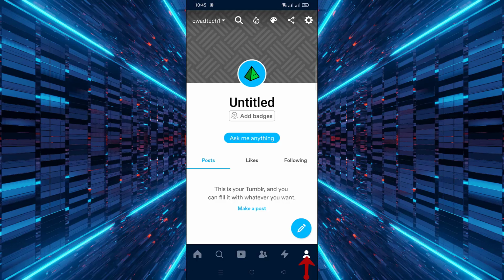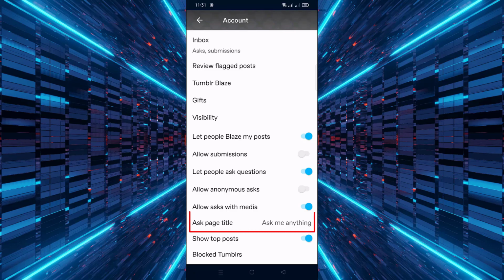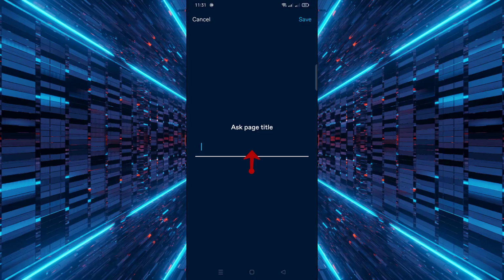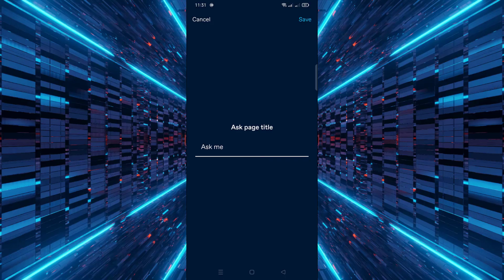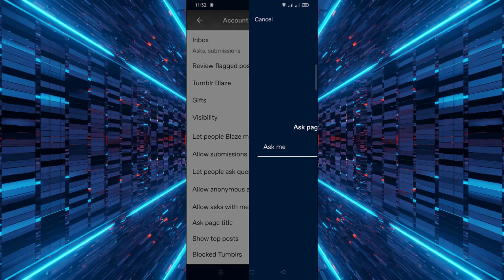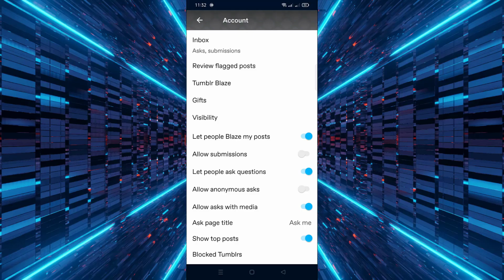How to Change Your Tumblr Ask Page Title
Learn how to easily change your Tumblr ask page title on your phone. 📱

This quick tutorial helps you personalize your Tumblr profile and make it more engaging for followers. 💬

Update your Tumblr ask title in just a few taps and improve your profile’s appearance. 🎨

Perfect for new Tumblr users or anyone looking to customize their account. 🌟

Stay updated with the latest Tumblr tips and tricks to get the most out of your profile. 🚀

Enhance your Tumblr experience by making your ask page title clear, professional, and inviting. 🖊️

Tumblr ask page, change Tumblr title, personalize Tumblr profile, Tumblr app tips, update ask page